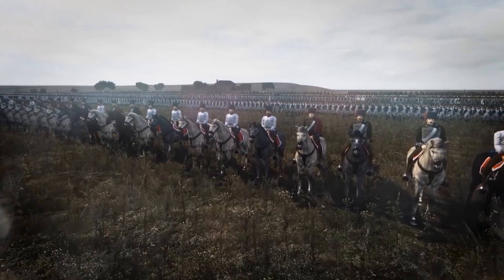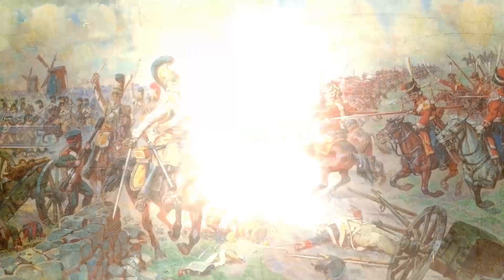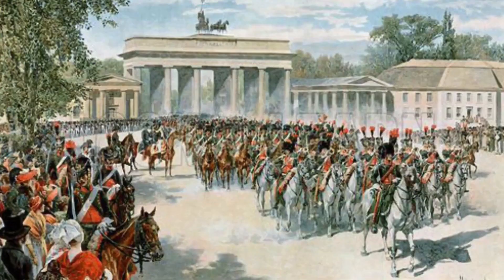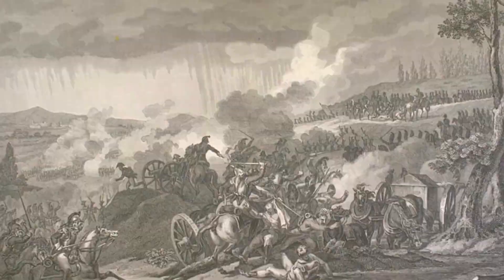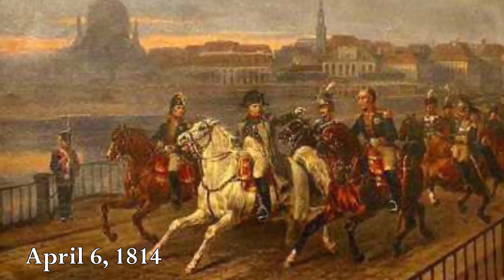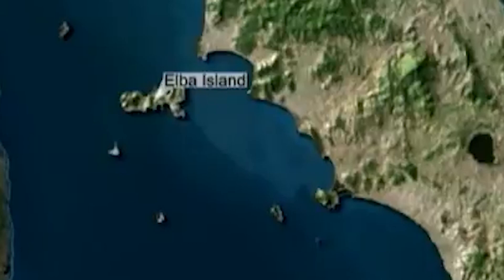What Were The Reasons Behind The Battle of Waterloo (1815)?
Napoleon decisive defeat at Waterloo, also known as LaBelleAlliance, took place on June 18, 1815, and marked the end of 23 years of periodic conflict between France and the other European nations. But what were the reasons behind this battle? What led Napoleon Bonaparte to invade Belgium? And what was his strategy for the BattleofWaterloo? Stick till the end of this video to find all the answers

How did Napoleon rise to power?
NapoleonBonaparte, born in 1769 on the Mediterranean island of Corsica, climbed quickly through the ranks of the Frenchmilitary and established himself as a gifted and daring commander. On June 18, #1815 Napoleon led his 72,000-strong army against the 68,000-strong Britisharmy, which had taken up a position south of Brussels near Waterloo. The British army, which included Belgian, Dutch, and German forces, was led by ArthurWellesley, DukeofWellington, who rose to fame during the Peninsular War fighting against the French.

About History Fun Facts
🎥 Videos about History Fun Facts, History Top 10, War Battles and more
🎨 Written, voiced and produced by History Fun Facts